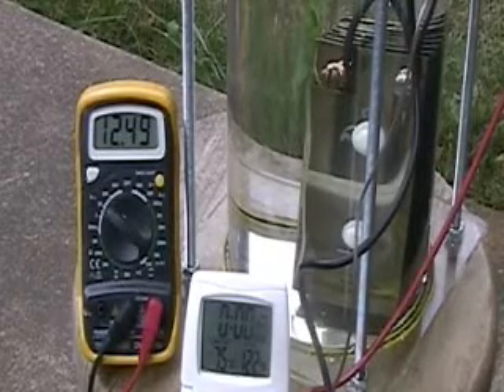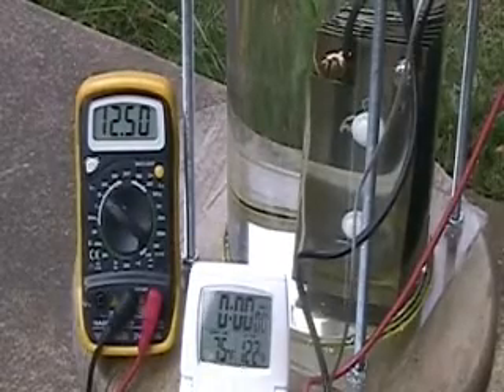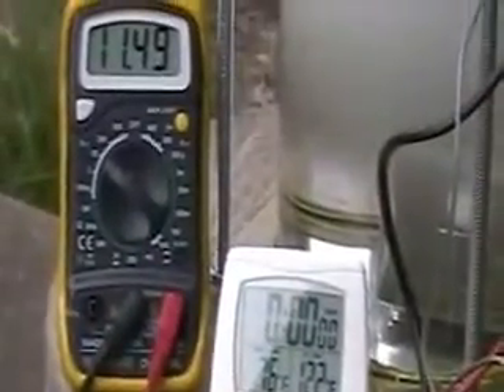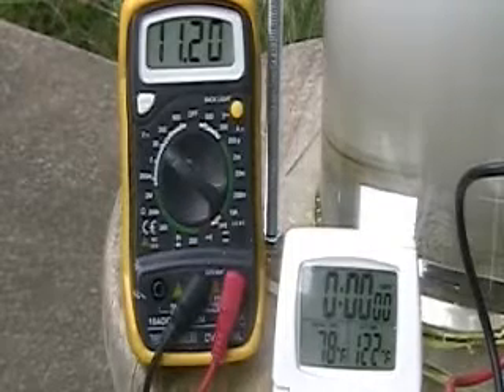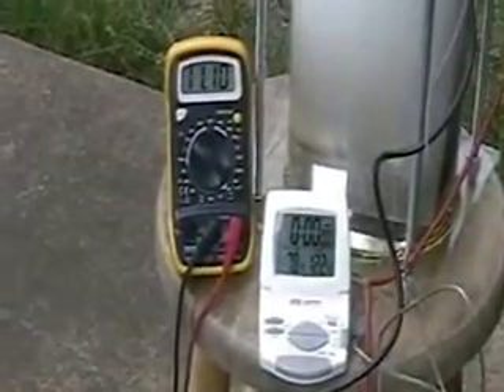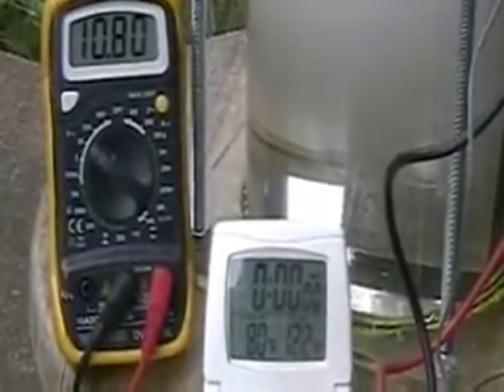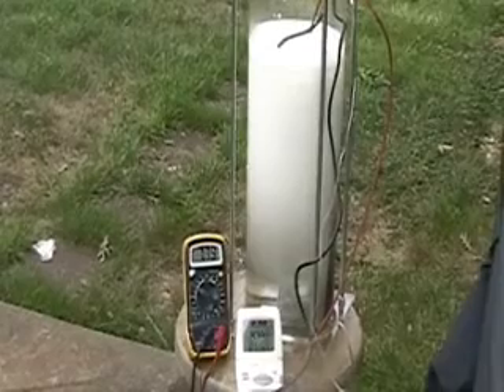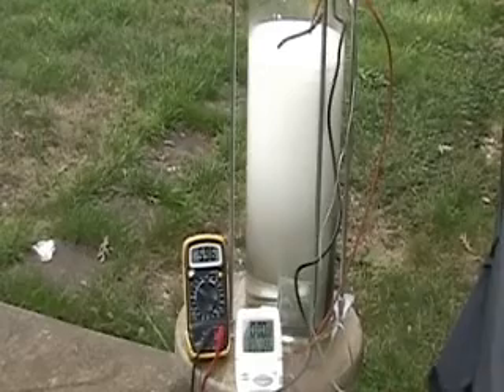Hydrogen Tap (10min Cell Temp. Test) 169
This test conducted outside for 10 min. The test was to conclude that temp difference on long time use. The cell was working on 12 volts at 25 amps.